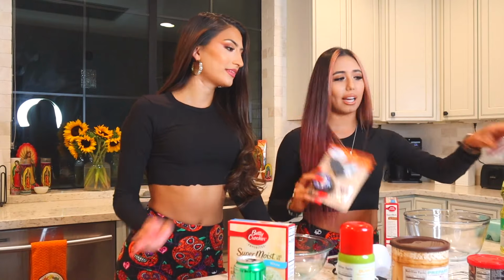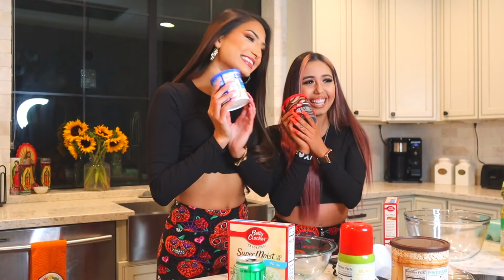BAKE WITH US: HALLOWEEN CUPCAKES!!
WANNA WIN $100?? ALL YOU HAVE TO DO IS GO
CLICK ON THE STORY AND VOTE FOR AMANDA! KIRKWOOD,TX!! DM ME A SCREENSHOT ON INSTAGRAM TO ENTER THE $100!!! LETS HELP AMANDA WIN!

WINNER WILL BE ANNOUNCED OCTOBER 27! GOOD LUCK!!!

Amandas TikTok: amandasbeautyworld